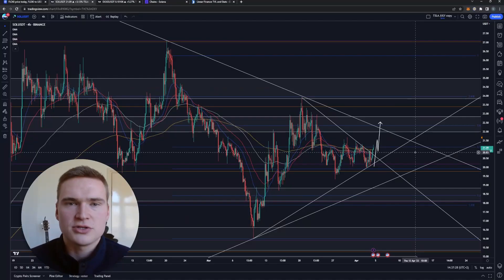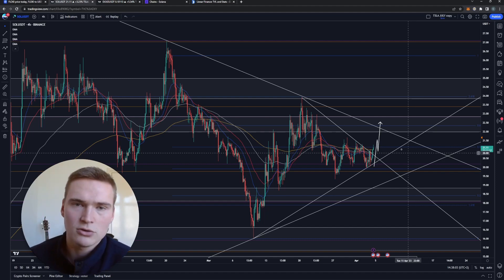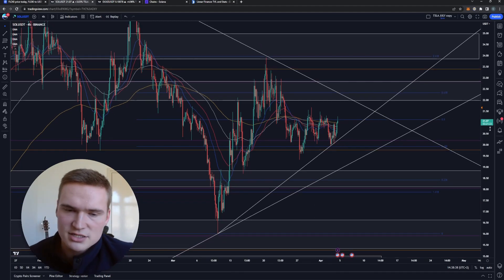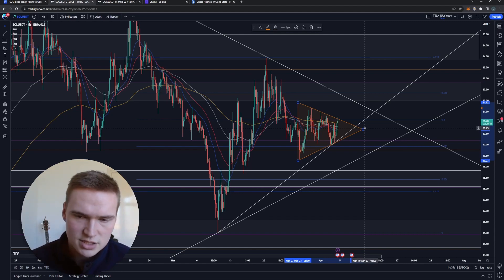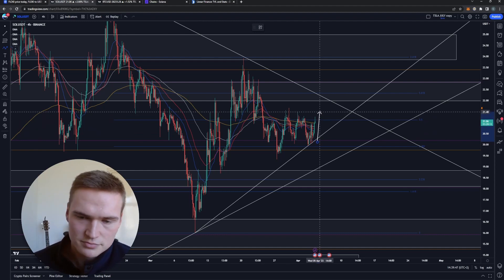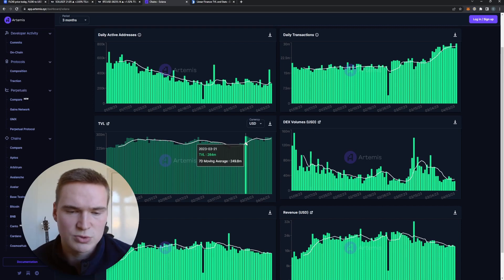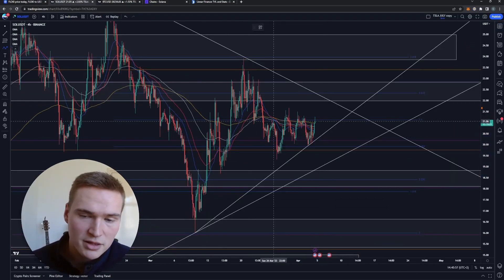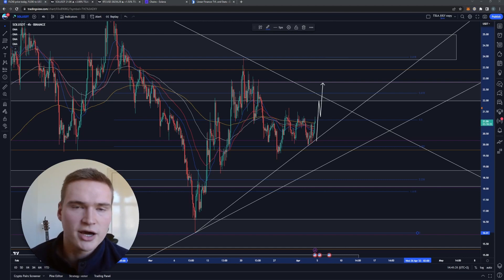SOL PRICE PREDICTION TODAY!🔥 | SOLANA (SOL) PRICE PREDICTION & NEWS 2023!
SOLANA SOL PRICE PREDICTION 2023

Social links!